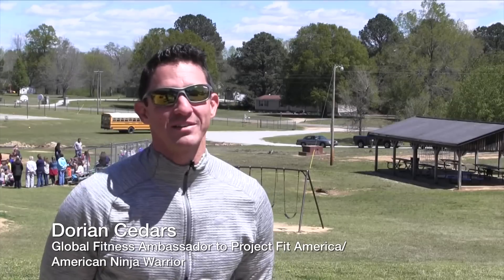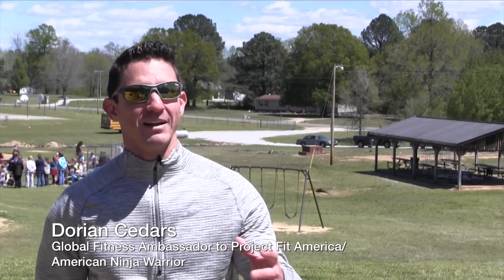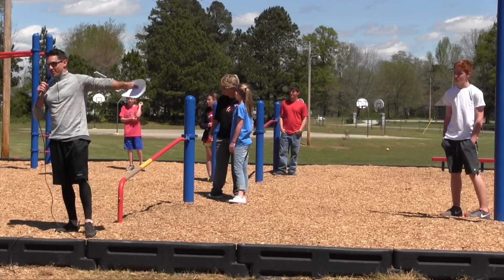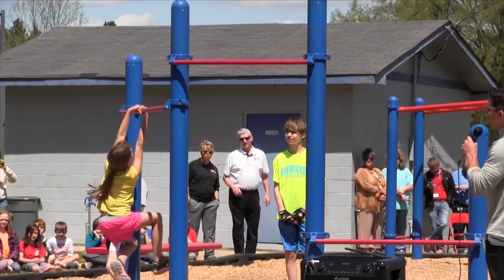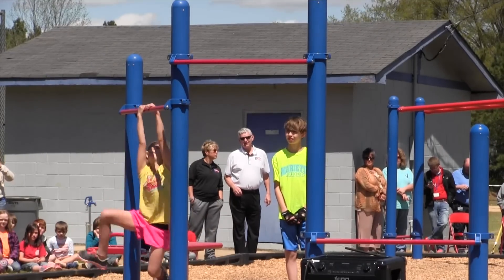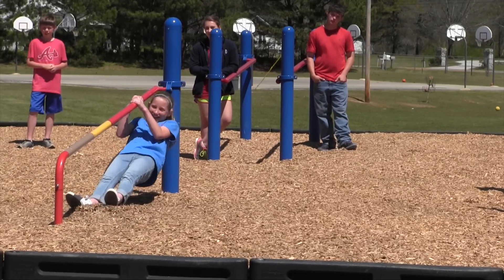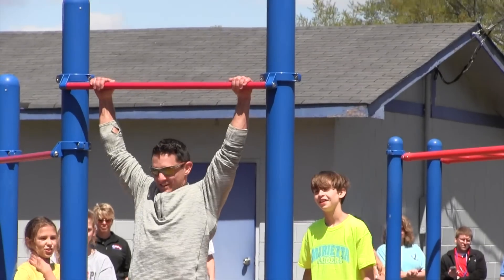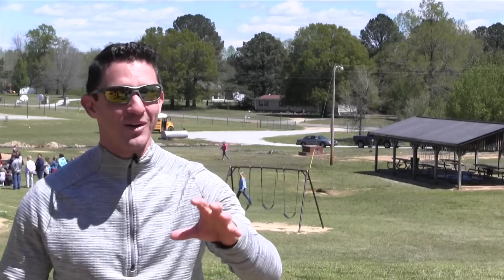Ninja Warrior at Hills Chapel School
American Ninja Warrior Dorian Cedars visited Hills Chapel School in Prentiss County on Friday. The school served as the model to test a new national fitness curriculum Cedars is helping Project Fit America develop. On Friday, he demonstrated for students various exercises included in that curriculum.